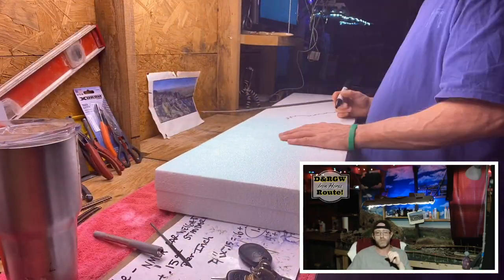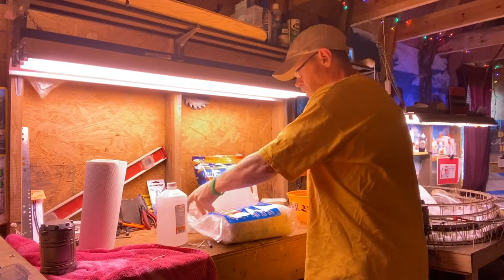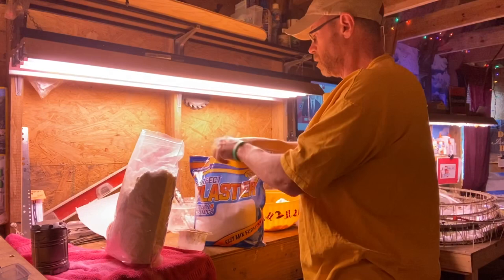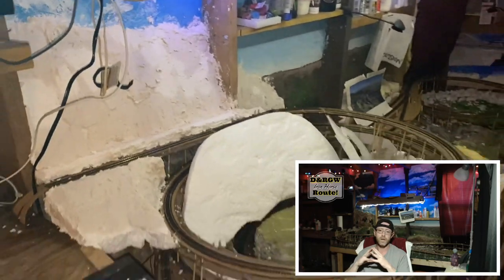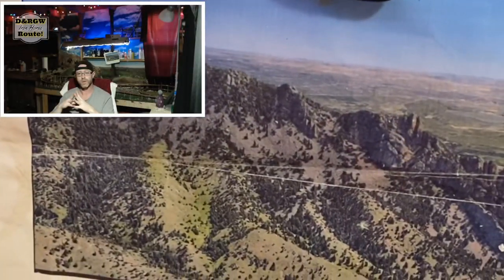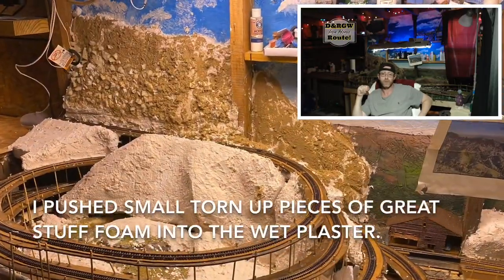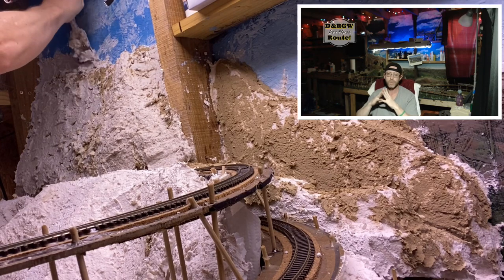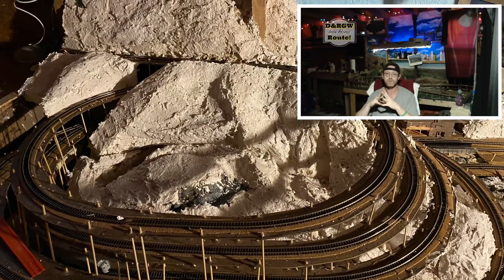Model Railroad Scenery - Transform a Helix with Sculpt a Mold Alternative - N Scale Iron Horse Route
Today we will use a sculpt a mold alternative to transform a helix on my N scale model railroad layout.  White foam, Great stuff and a sculpt a mold alternative was used to blend the open helix into a hillside approaching a mountain top peak.  Instructions are given for how to make the sculpt a mold alternative at home easily and quickly.  Come check it out!